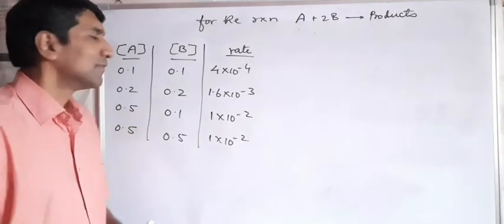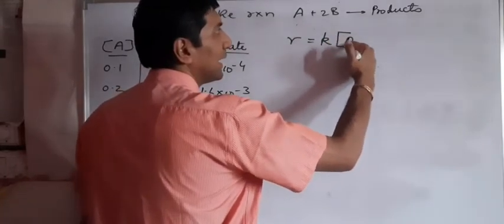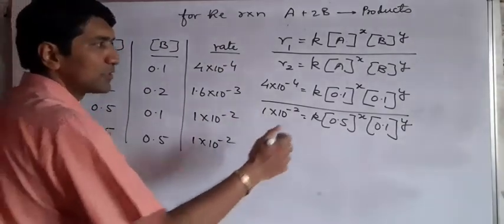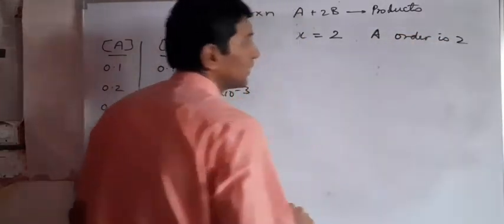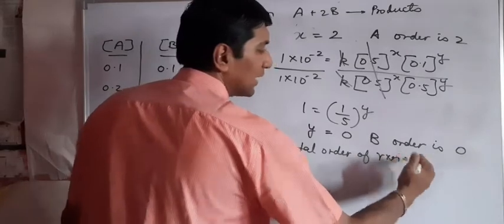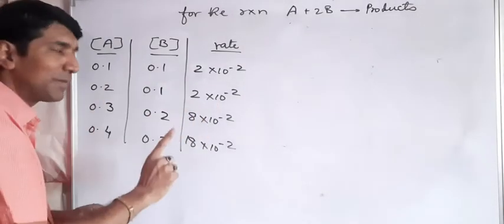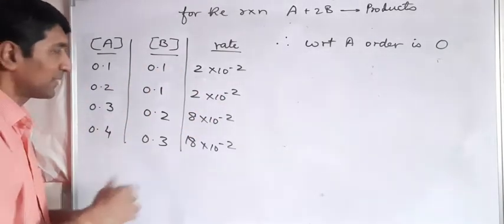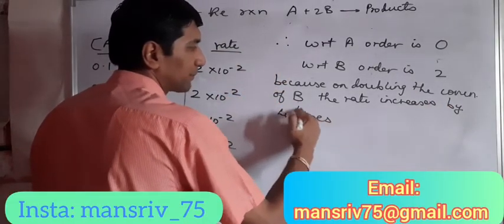|CHEMICAL KINETICS||Initial rate method||Class 12|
Video for classes 9-12,NEET/JEE